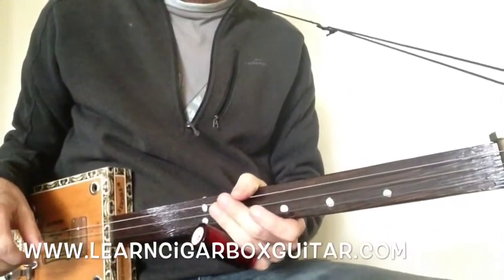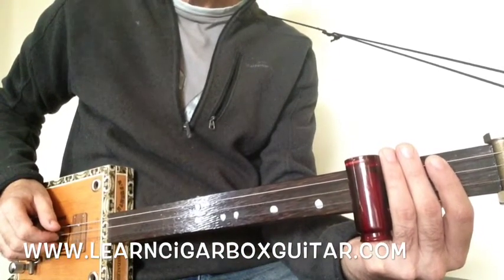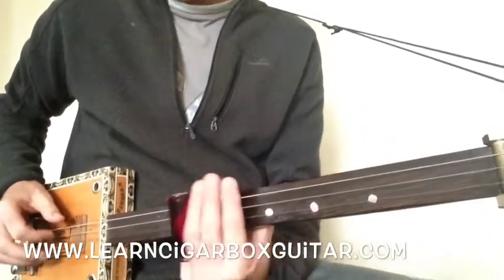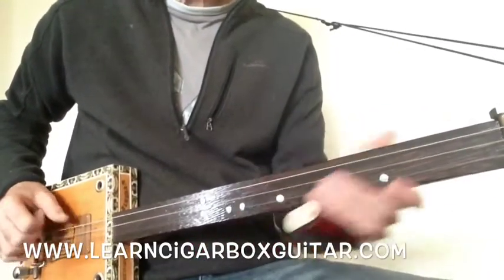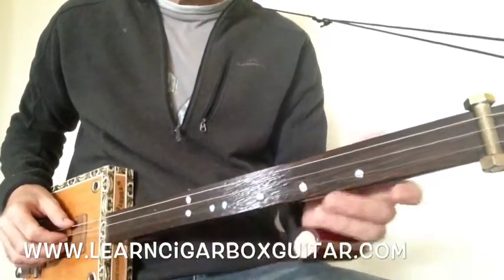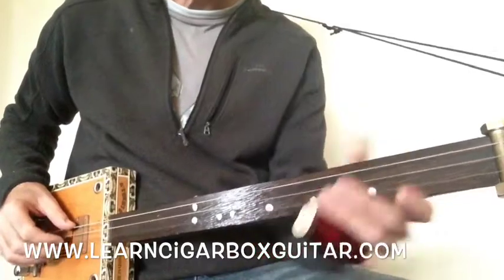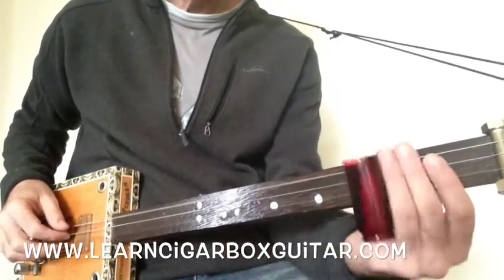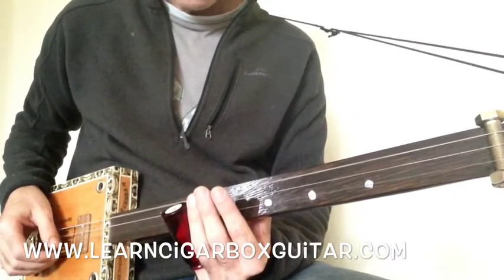How to play Death Letter Blues by Son House on a cigar box guitar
How to play Death Letter Blues by Son House on a 3 string cigar box guitar.